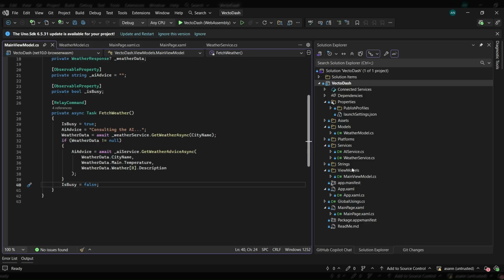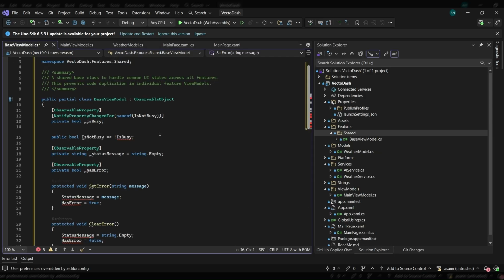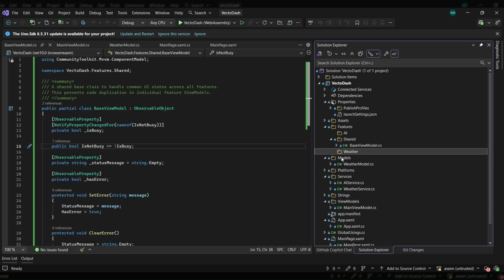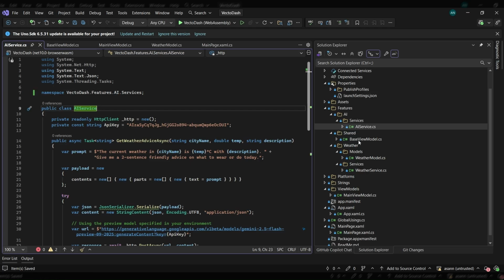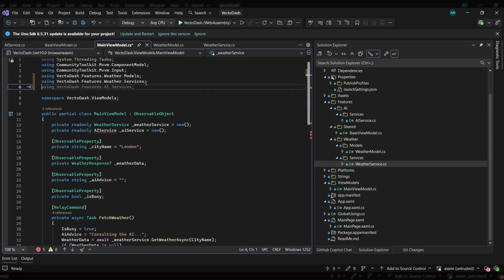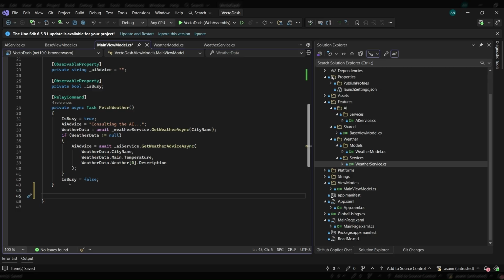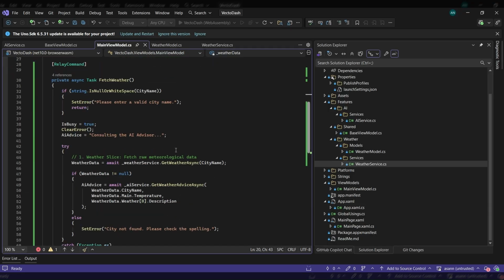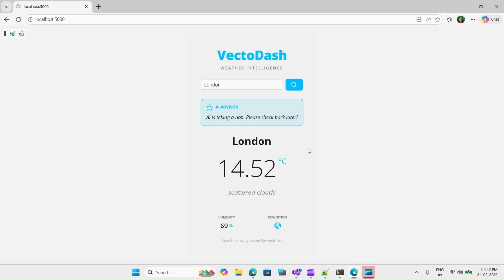Vertical Slice Architecture : The Only Way to Organize Large .NET Projects in 2026 C#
Most developers organize their code by 'type' (Models, ViewModels, Services). That works for small apps, but it's a nightmare for enterprise scaling. In the grand finale of the VectoDash series, we refactor our AI Weather Dashboard using Vertical Slice Architecture.

We’re moving from 'Generic Folders' to 'Feature Slices' to show you how real-world professional applications are built.

What you’ll learn today:
✅ The 'BaseViewModel' pattern for zero-boilerplate UI logic.
✅ Moving from Layered Architecture to Vertical Slices.
✅ How to decouple features so they can be scaled independently.
✅ A wrap-up of the VectoDash journey and a hint at what's trending next.

This is the final milestone. We've taken a blank template and turned it into a clean, modular, professional-grade product.

TIMESTAMPS:
0:00 - The Folder Trap: Why 'Models/Views/VMs' fails
1:30 - The BaseViewModel: Centralizing UI Logic
4:45 - Slicing the App: Weather vs AI Features
9:00 - The Orchestrator: Refactoring MainViewModel
12:30 - Series Wrap-up: What we've built